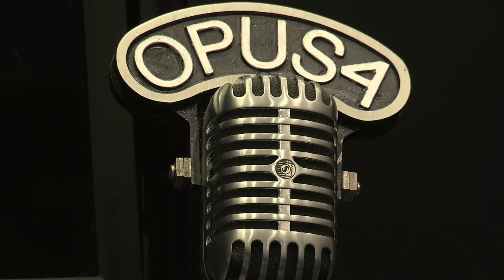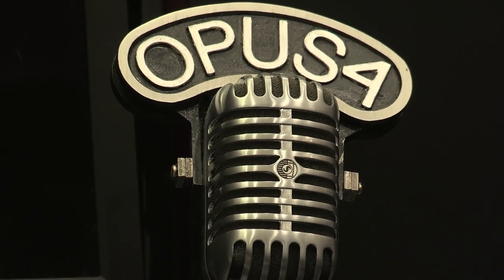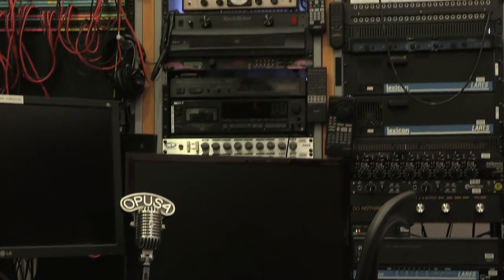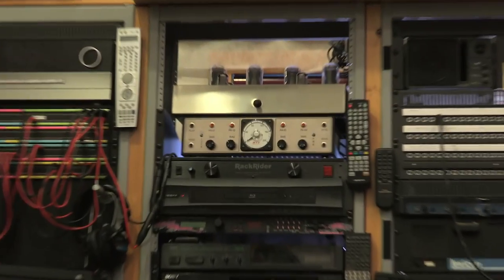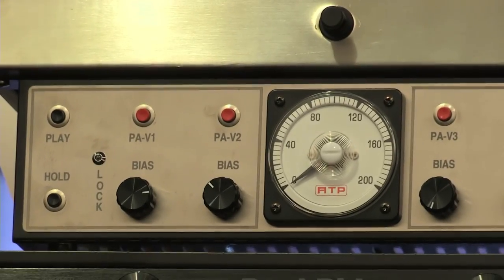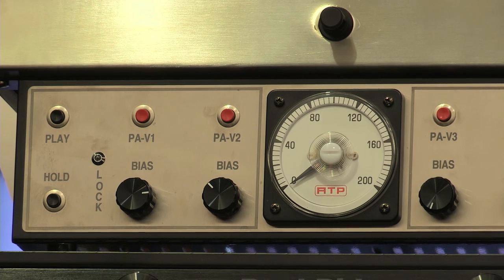Opus 4 Studios: BlackMagic Video Assist/Neat@ProRes422HQ _XF300 @ 50Mbps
Please view at either 720p or 1080p setting. December 14, 2015 at Opus 4 Studios in Bothell, WA.